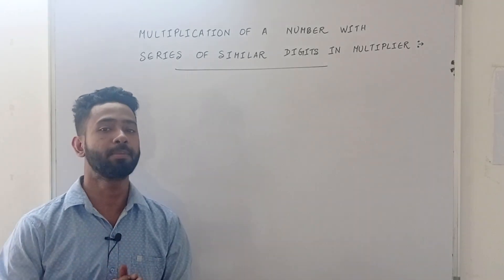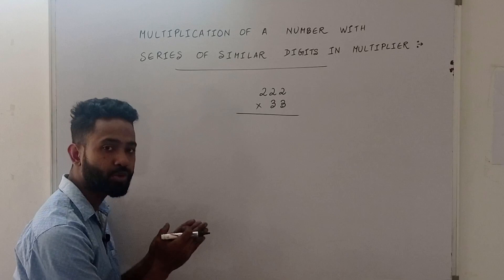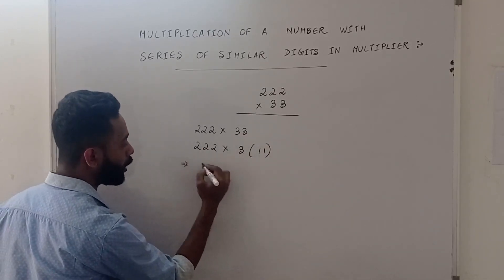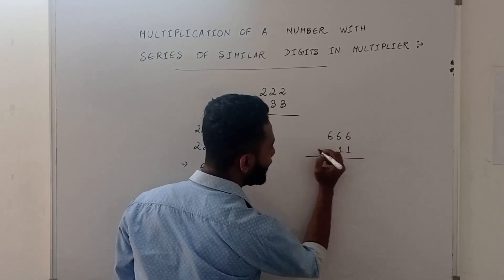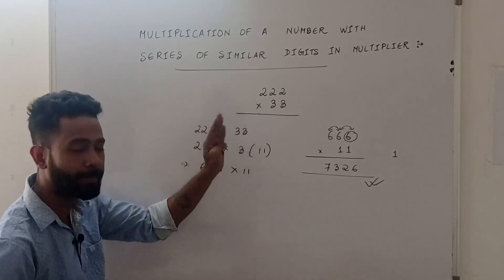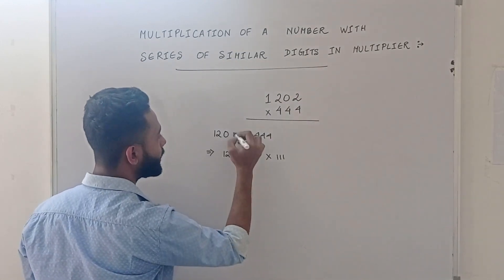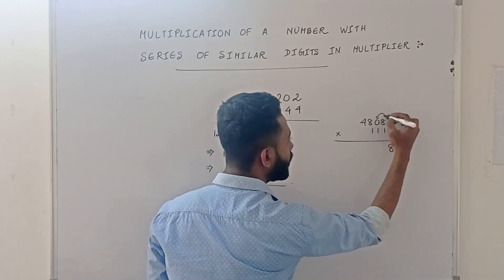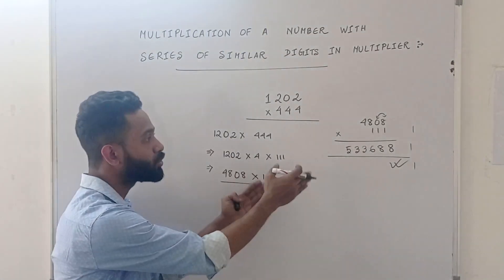TIPS & TRICKS | All Government Competitive Exams | Multiplication of Numbers | Kaushik Sir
In this video lecture, জ্ঞানৰ পোহৰ by Prepstart brings to you essential Tips & Tricks to boost your daily preparation.

Starting with "Multiplication with similar digits in multiplier" this will be a series on General Mathematics in English & Assamese language to give a boost to all the aspirants preparing for various government competitive examinations.

এই ভিডিঅ' বক্তৃতাত, জ্ঞানৰ পোহৰ আপোনাৰ দৈনন্দিন প্ৰস্তুতি বৃদ্ধি কৰাৰ বাবে আপোনাৰ ওচৰলৈ অত্যাৱশ্যকীয় পৰামৰ্শ আৰু কৌশল আনিছে।

"গুণকত একে অংকৰ সৈতে পূৰণ" ৰে আৰম্ভ কৰি এইটো ইংৰাজী আৰু অসম ভাষাত সাধাৰণ গণিতৰ ওপৰত এটা শৃংখলা হ'ব যাতে বিভিন্ন চৰকাৰী প্ৰতিযোগিতামূলক পৰীক্ষাৰ বাবে প্ৰস্তুতি চলাই থকা সকলো প্ৰাৰ্থীক উৎসাহিত কৰিব পাৰি।